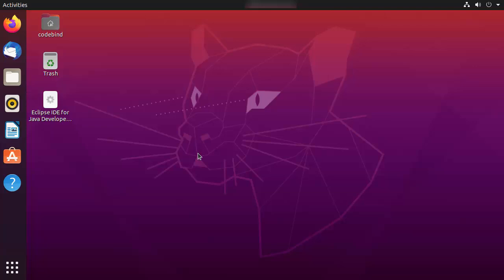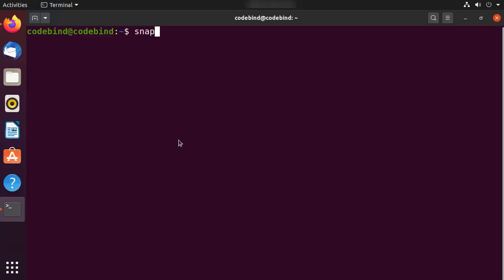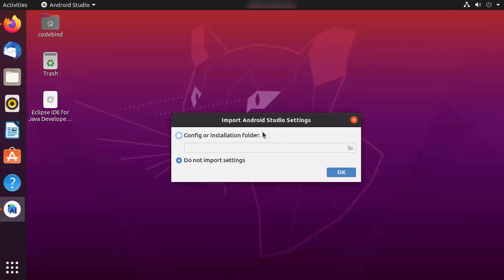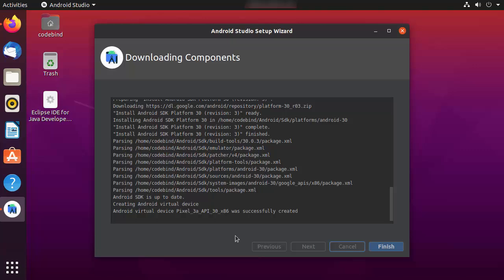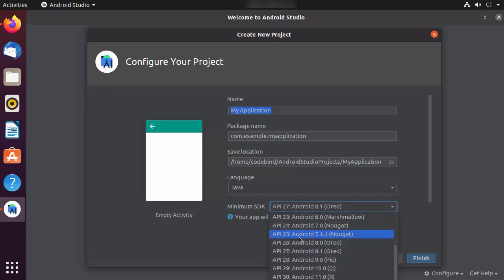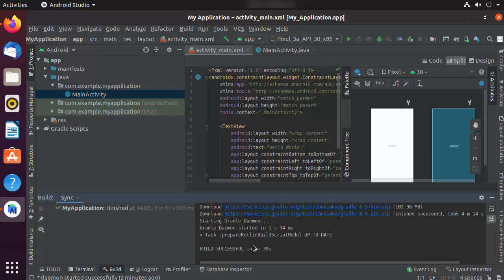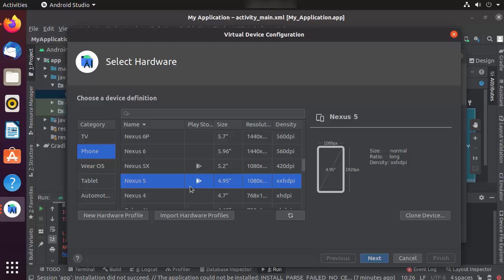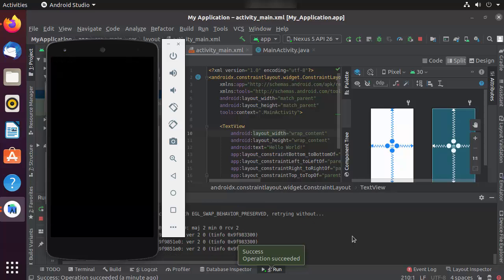How to Install Android Studio on Ubuntu Linux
In this video we will see How to Install Android Studio on Ubuntu 22.04 LTS . Installing Android Studio on Ubuntu 22.04 LTS  is very easy.

To install Android Studio on your Ubuntu 22.04 LTS  we need to download Android Studio dmg file. Launch the Android Studio dmg file.  We will also see how to create our first "Hello World" android app in android studio. we will install Gradle and use it in Android Studio. we will also Download Android Studio with SDK Tools. he Android operating system is changing our lives in so many ways and also enabled enterprises to develop into big names in the IT business. It has the biggest database of users around the world and the numbers are only increasing. With the boom of mobile devices, the android app market has grown majorly, with the addition of new and innovative apps regularly.
This instructions in this video tutorial can be applied  for  laptops, desktops, computers, and tablets which run the Ubuntu 22.04 LTS  operating system like Ubuntu 22.04 LTS  OS X, Ubuntu 22.04 LTS book Pro, IUbuntu 22.04 LTS . This tutorial will work on all hardware manufactures

topics addressed in this tutorial:
How To Download And Install Android Studio On Windows 10
How to install the Android SDK on Windows 10